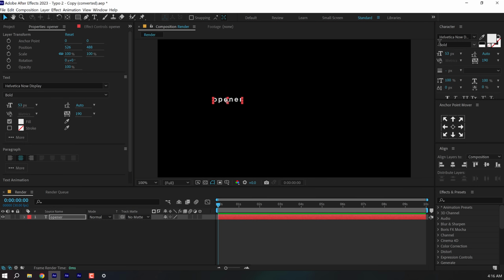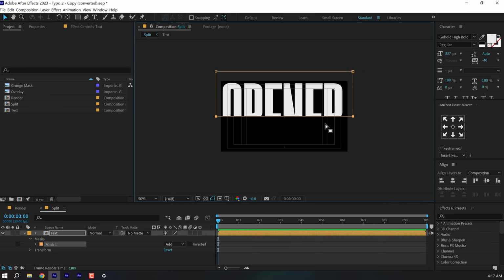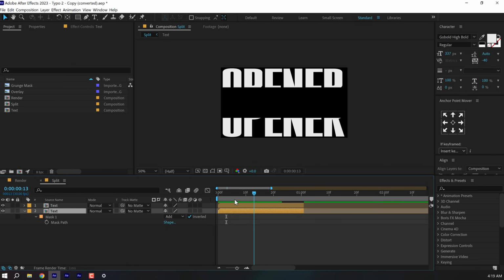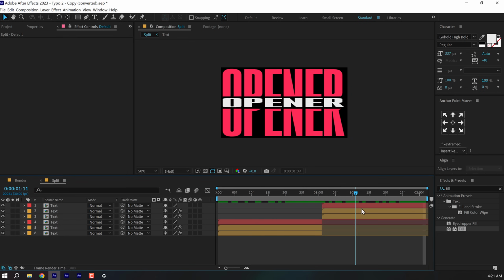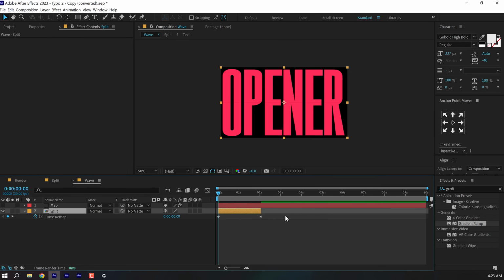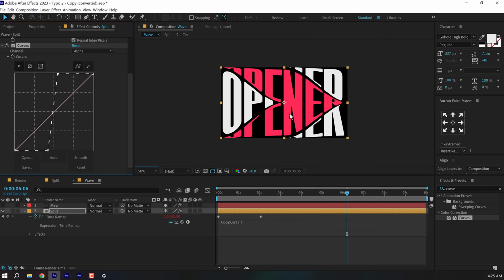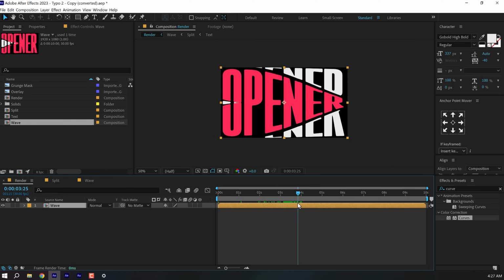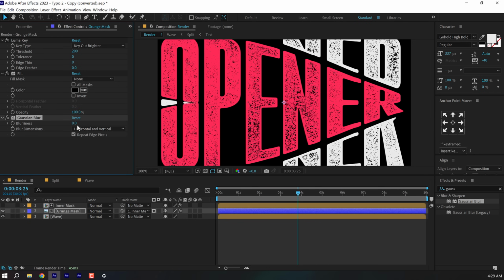Create Dynamic Text Animations like Pixrate in After Effects - No Plugins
Hey everyone in this After Effects tutorial we will create a really cool text animation inspired by a very talented artist with the name Pixrate. we will also cover topics like typography text animation in After Effects, smooth text animation in After Effects, creative text animation tutorials, typography text animation tutorials in After Effects, After Effects tutorials for beginners, motion graphics tutorials and more!